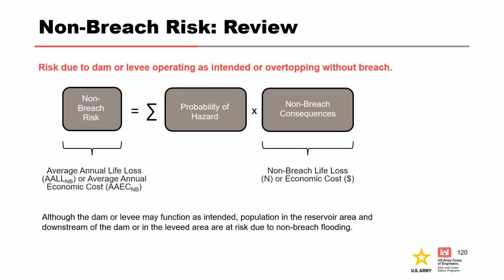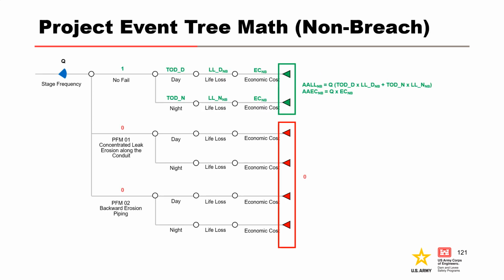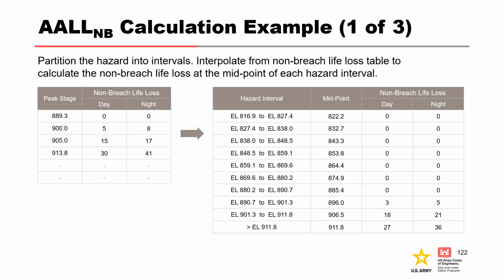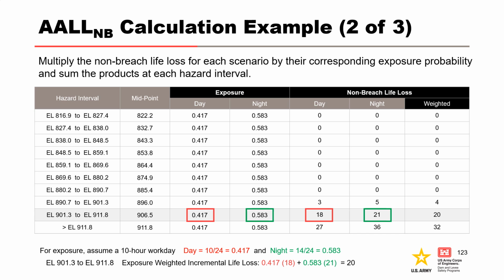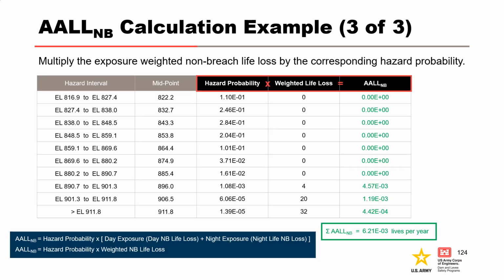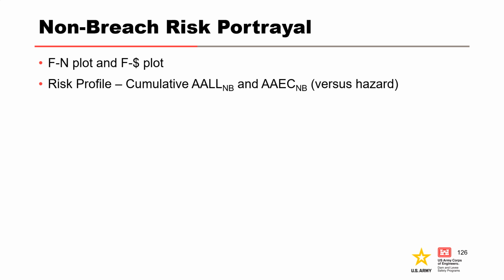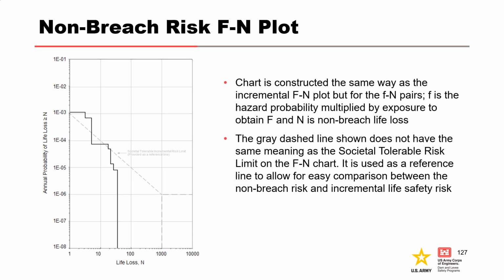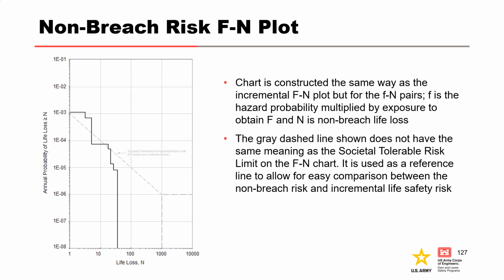DLS105 M2 - Non Breach Risk